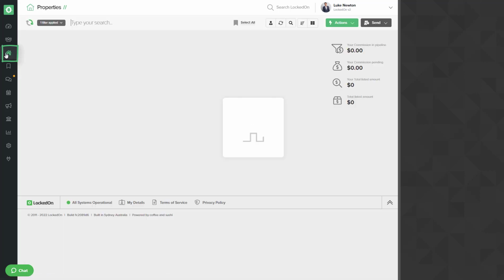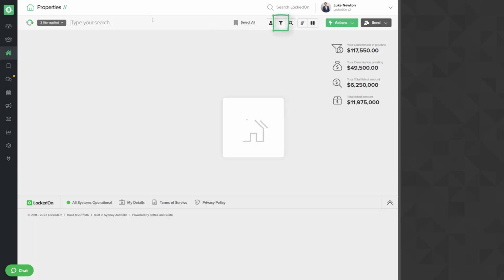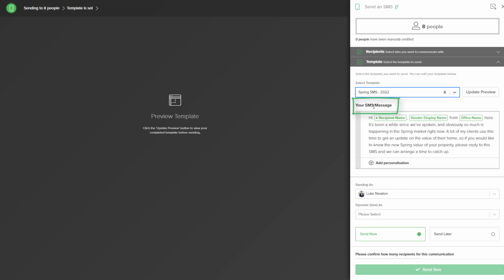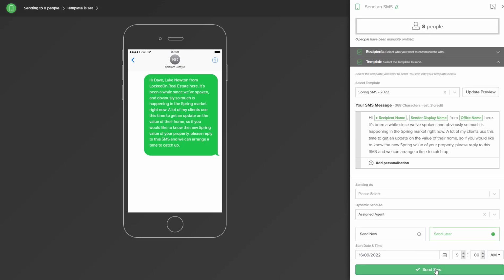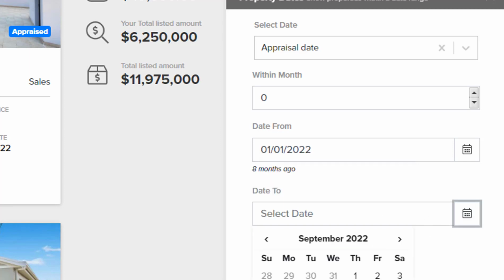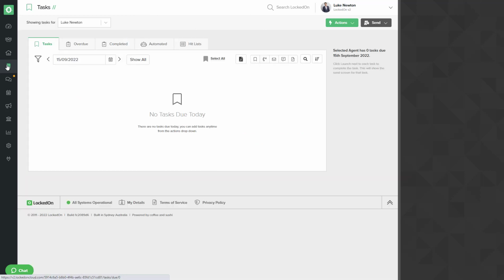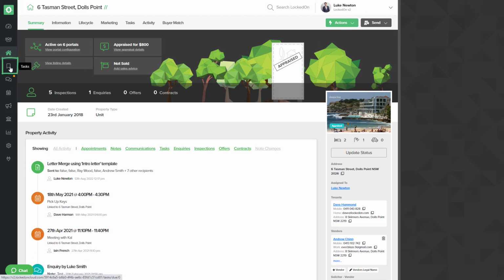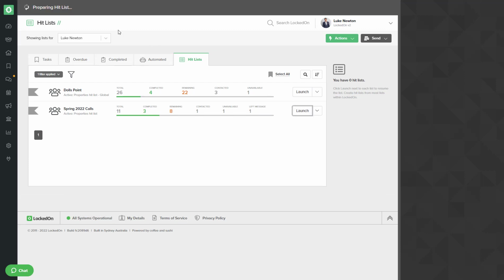Spring 2022 marketing campaign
In this tutorial, we will show you how to action the three-step Spring marketing campaign - including selecting your past appraisals, sending the Spring SMS template and creating a Hitlist to call your appraisals. List and sell!